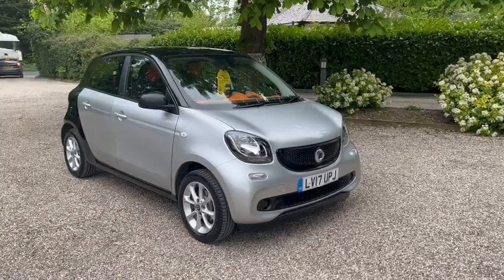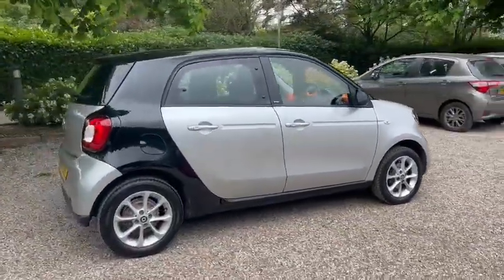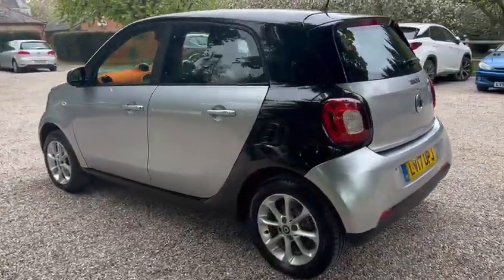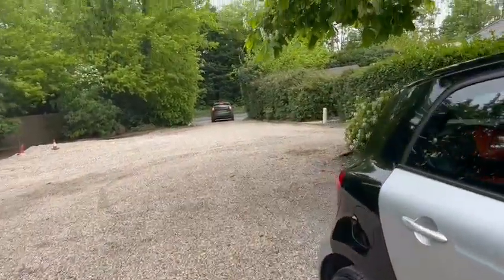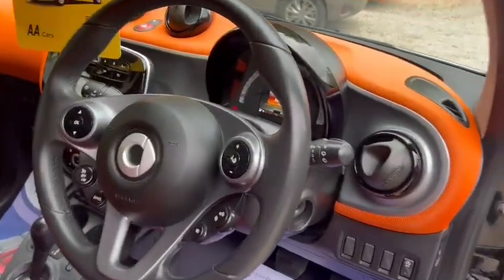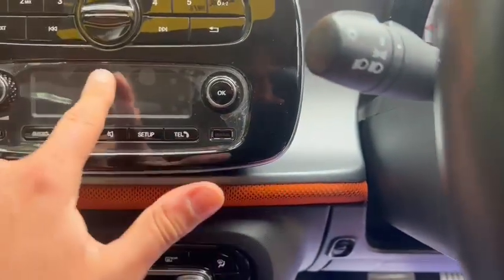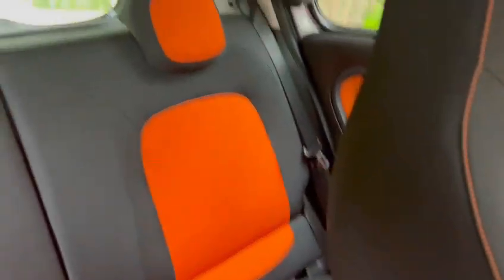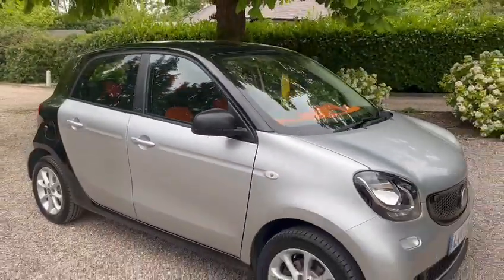Smart forfour passion automatic